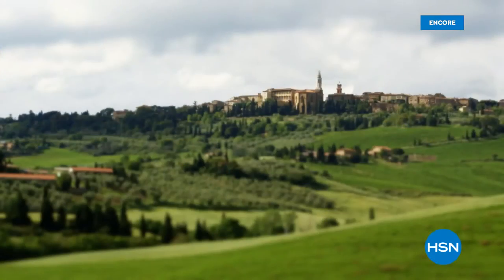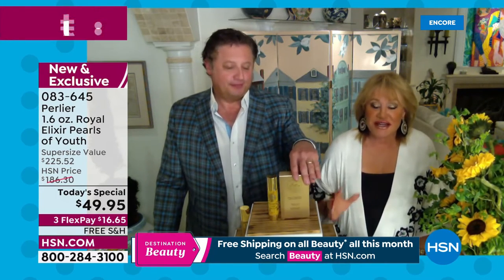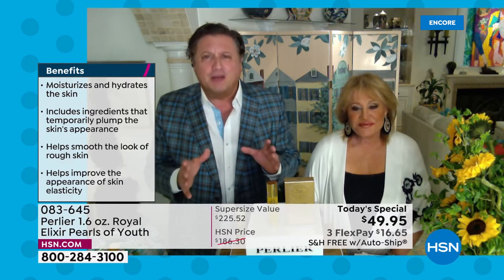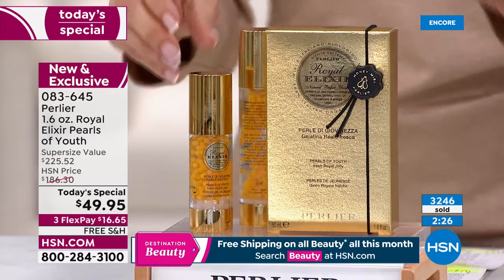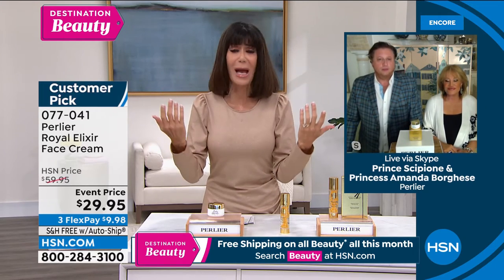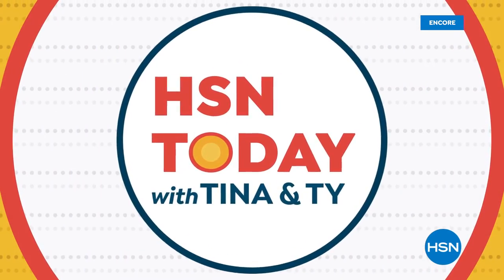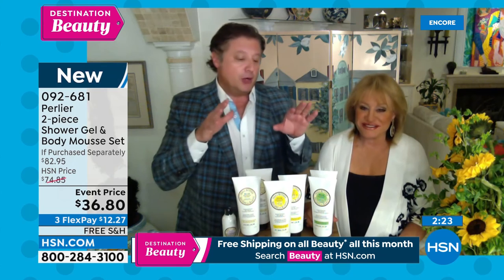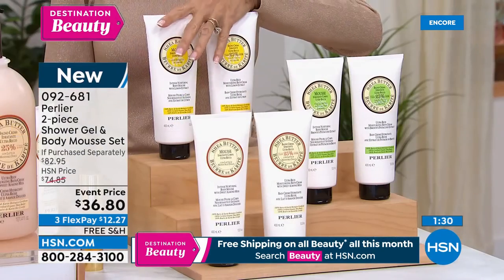HSN | Perlier Beauty - All On Free Shipping 06.08.2022 - 03 AM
Enjoy FREE shipping on luxe Italian bath and skincare infused with rich botanicals.